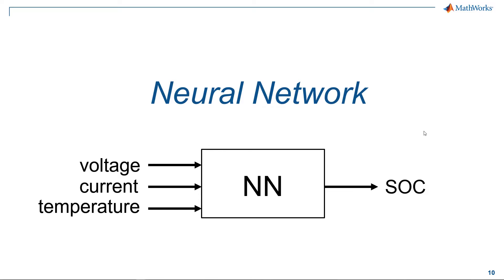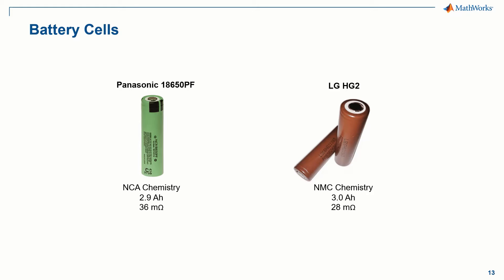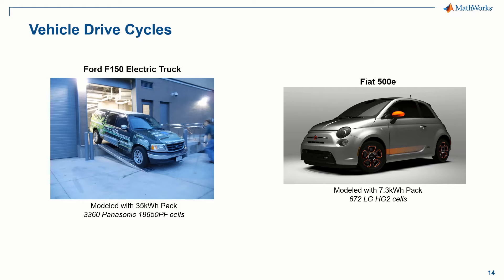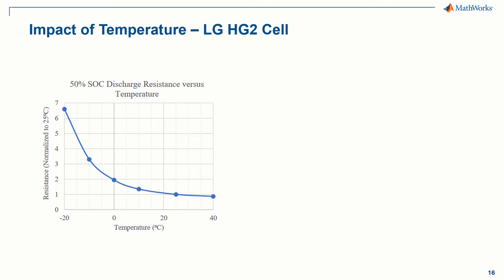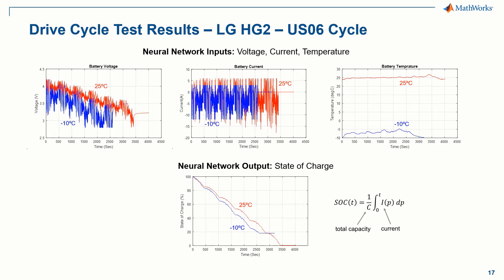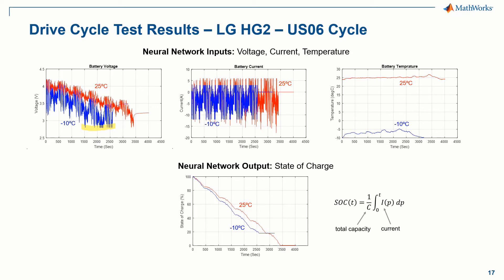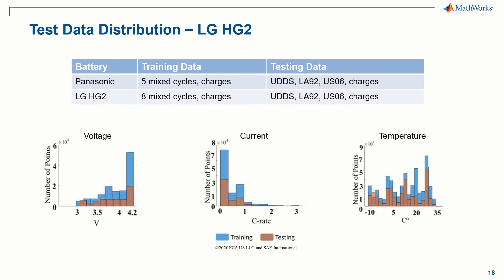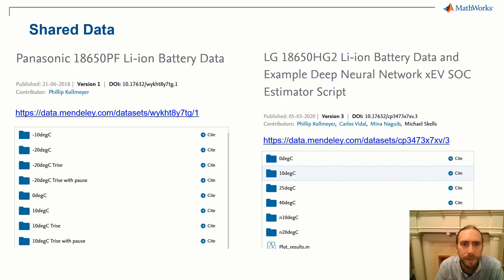Battery State of Charge Estimation Using Neural Networks | Estimate Battery SOC With Deep Learning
Learn about the experimental setup and procedure for designing and performing the measurements for training and testing a neural network to estimate battery state of charge.

Two battery cells were tested including Panasonic 18650PF, NCA Chemistry cell, and an LG HG2 NMC Chemistry cell.  The battery cells were tested at a range of temperatures, with drive cycle power profiles calculated for electric vehicle applications.

 For the Panasonic cells, prototype Ford F150 electric truck was modeled with a 35 kilowatt-hour pack, consisting of 3,360 of the cells. For the LG HG2 cells, a Fiat 500e electric vehicle was modeled with a small 7.3 kilowatt-hour pack, consisting of 672 cells. Each battery was tested with many different drive cycles. A portion of these cycles were used for training the SOC estimation algorithm, and the remainder were used for testing the accuracy of the algorithm.

- An Introduction to Battery State of Charge Estimation
- The Experiment Using Neural Networks
- Neural Networks for SOC Estimation
- Training and Prediction in MATLAB and Simulink Implementation

The focus of this video series is the application of neural networks to battery state of charge estimation. State of charge estimation is the task of the battery management system, or BMS. An accurate determination of the State of Charge (SOC) in a battery indicates to the user how long they can continue to use the battery-powered device before a recharge is needed. In a car, for example, an accurate knowledge of the time to recharge reduces anxiety and allows for appropriate trip planning.

The materials presented in this video series are the result of the work done by Carlos Vidal and - Phil Kollmeyer, both researchers at McMaster University in Hamilton, Ontario. The work was done in collaboration with engineers from FCA and published last year as an SAE paper.